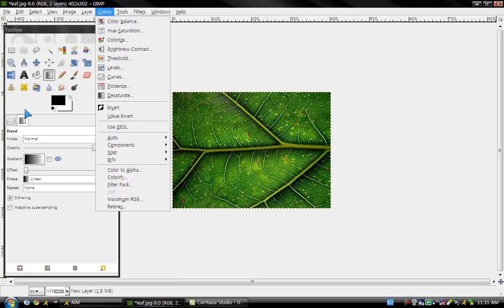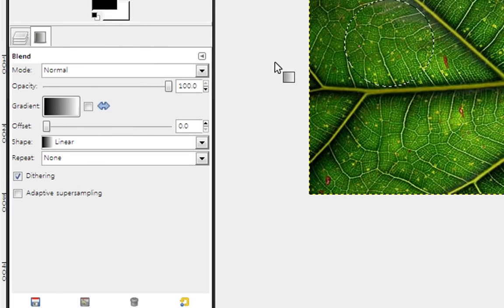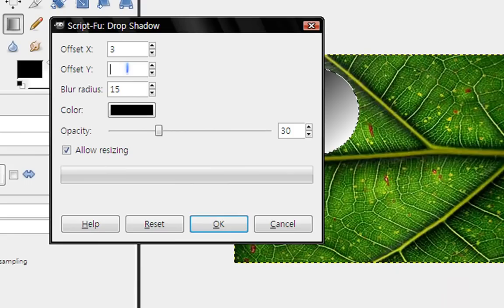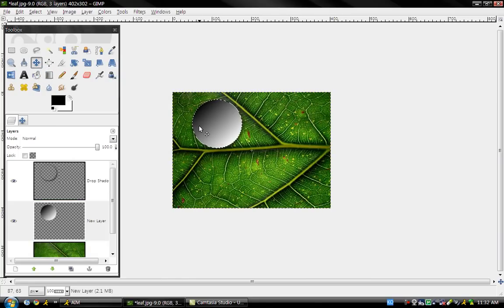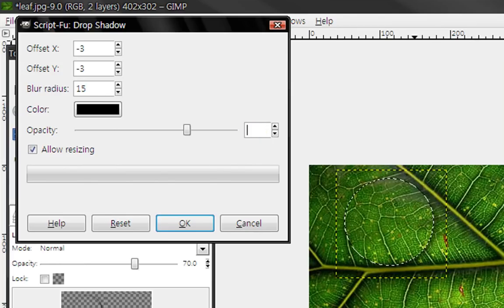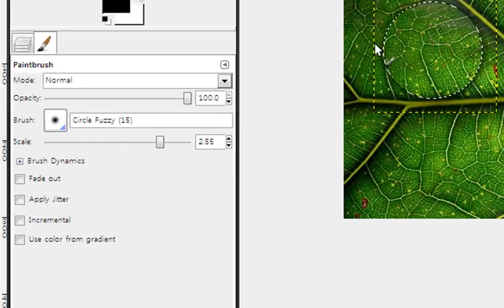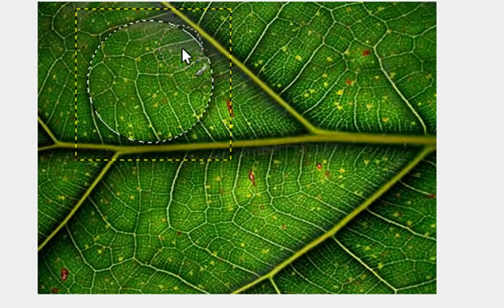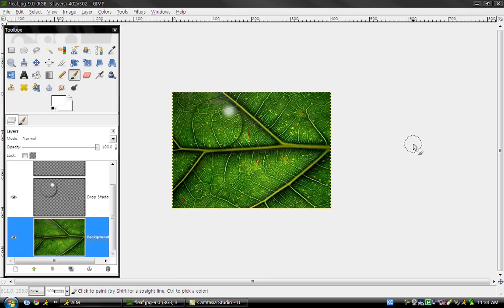How to Make a Raindrop Effect in GIMP 2.6 HD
yep.